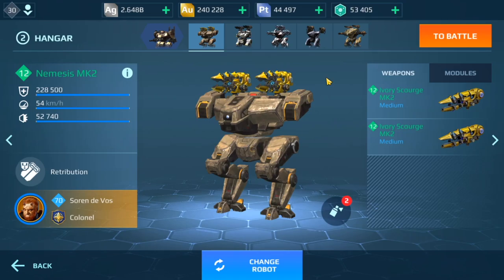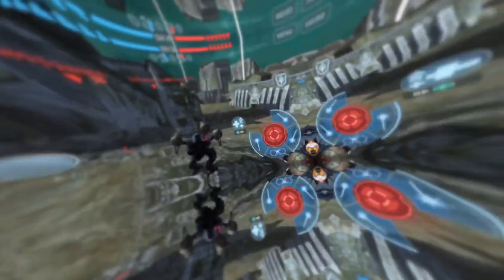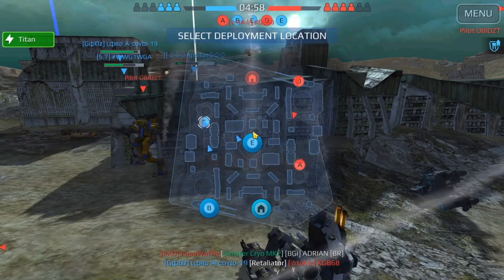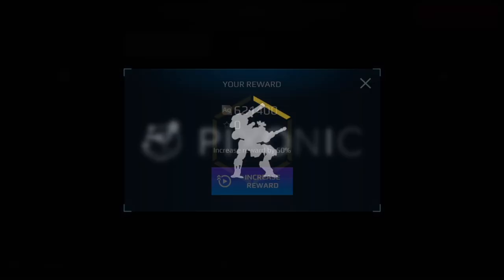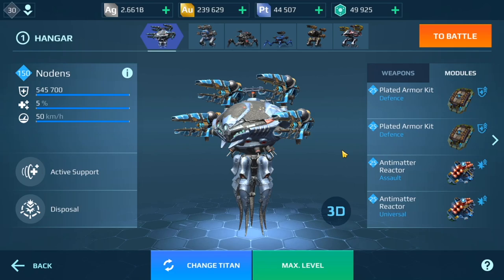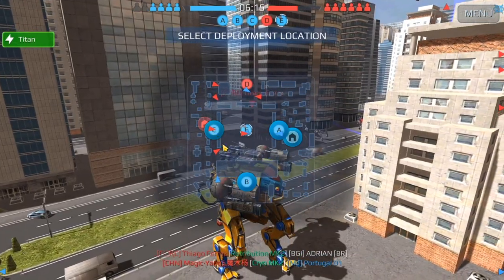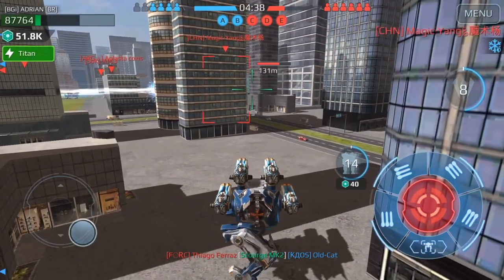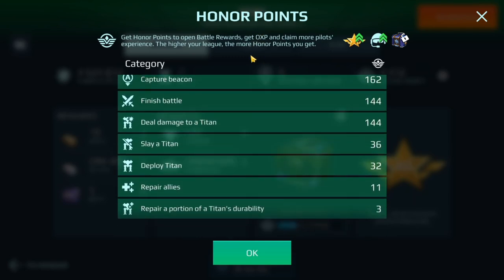War Robots Gameplay - Full Suppression Max Dream Hangar With New Titan Nodens! Episode 39 WR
War Robots Gameplay featuring a Full Suppression max Dream Hangar including the NEW Titan Nodens by “I LOVE CATS!” and an OLD BUT POWERFUL Dream Hangar by “Ewab”

Sit like a Flamingo by Half an Orange, Disero & Jo